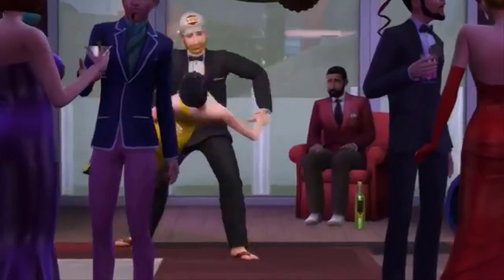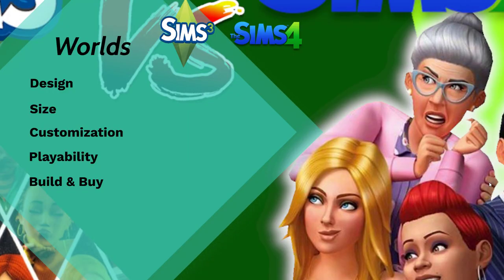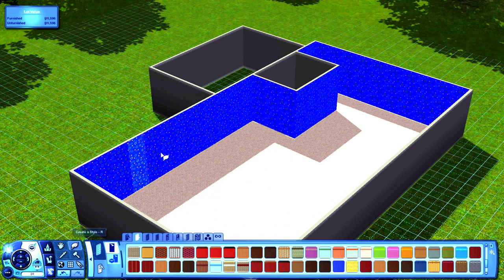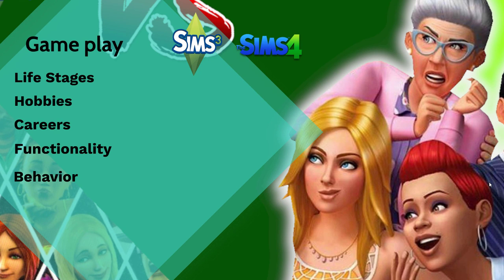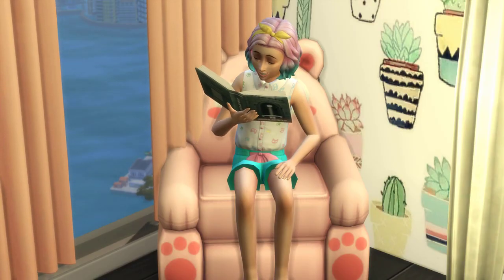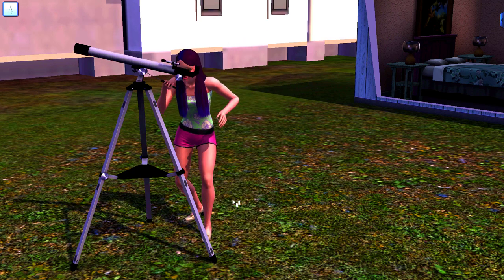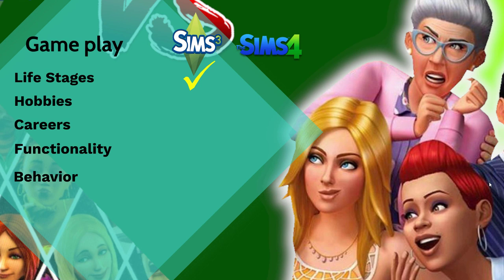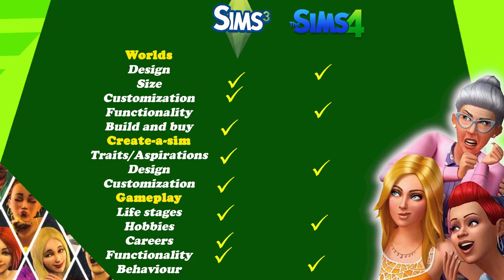The Sims 3 Base Game vs The Sims 4 Base Game//Which is better?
The Sims 4 has been around for a while now, some would say it has overstayed it’s welcome! I’ve been seeing a few posts lately form simmers who are missing some of the best bit we got in the sims 3 and I’ve heard that the word on the street is that the sims 3 is better than the sims 4.
Well I’ve decided to take matters into my own hands and find out which game is better in a new comparison series where I’ll be looking at the top features of the sims 3 and sims 4 games and expansion packs to conclude which sims game is best.
This first video is an analysis of the sims 3 base games vs the sims 4 base game. We will be looking at the create-a-sim features, the world in both games and most importantly, the game play features of the sims 3 and the sims 4.
Gallery ID: Whiny_Brit167
Thanks for watching my ‘The Sims 3 Base Game vs The Sims 4 Base Game//Which is better?’ video and if you like it leave a comment below and let me know what you think of my version!